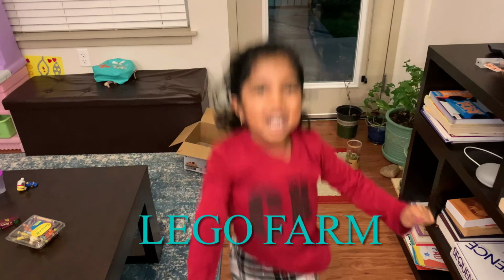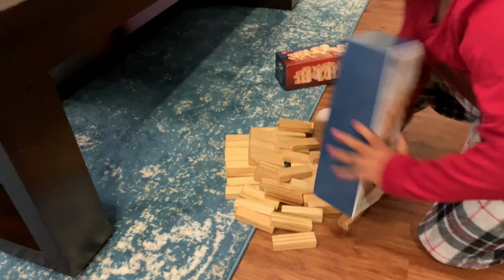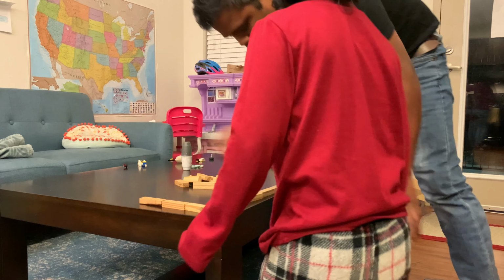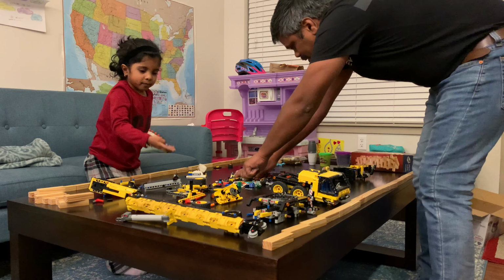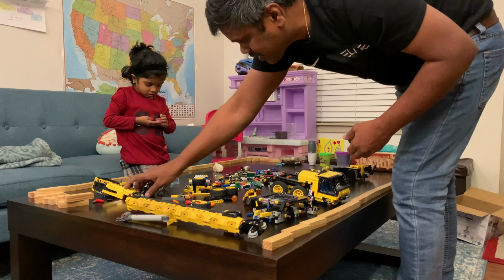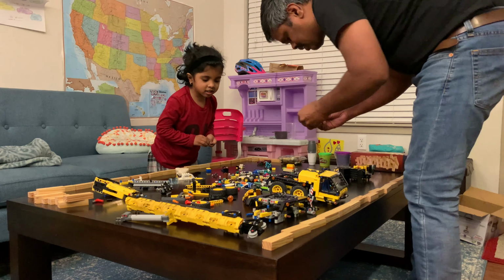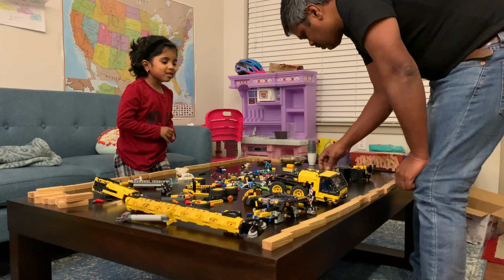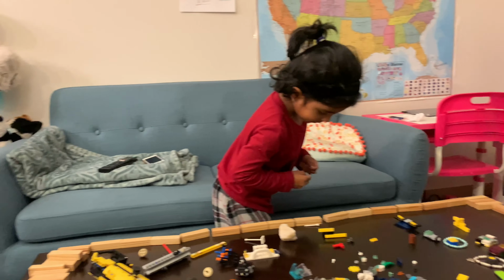Lego Farm || In the Home || On Coffee Table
Lego Farm using existing Lego Pieces that are used by Varun and Varsha from their collection. It is on wide tea table with Zynga blacks as fence. It’s fun activity. We spread the pieces of Legos and build some of them unique shapes.